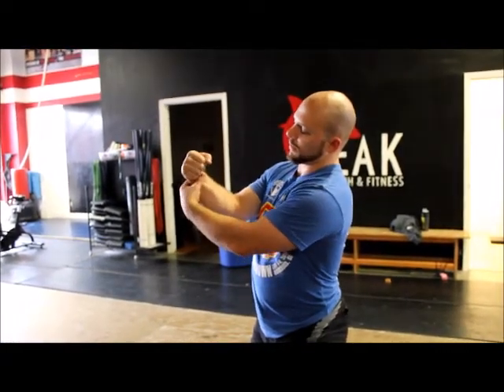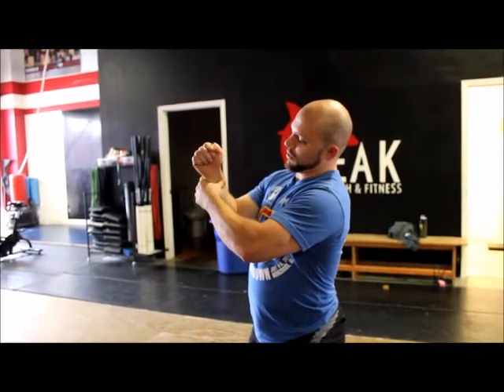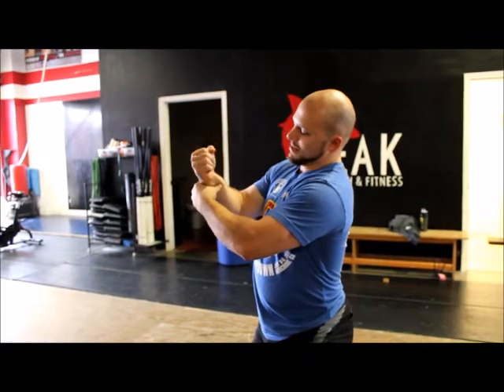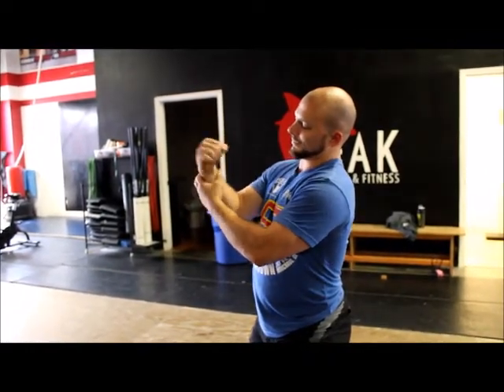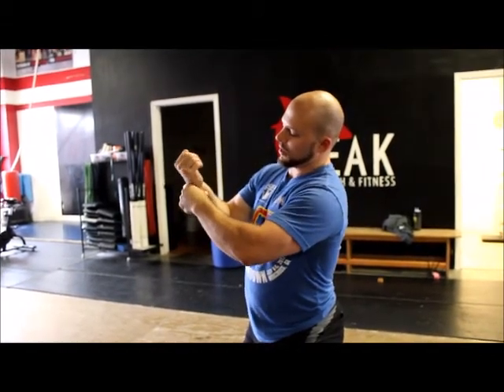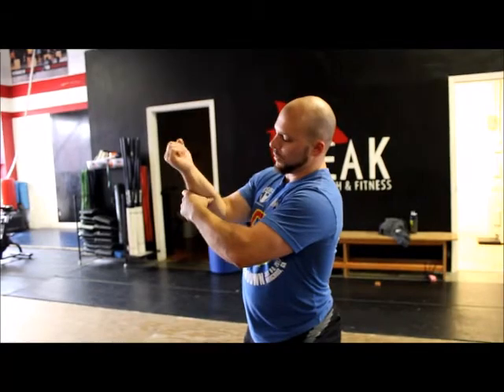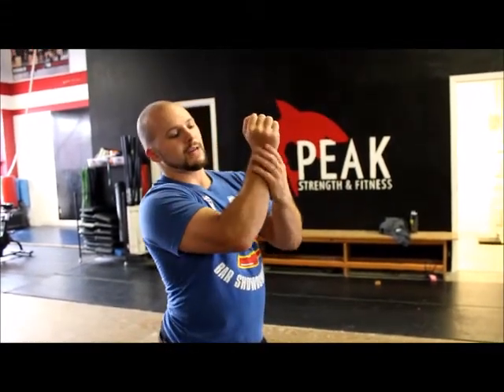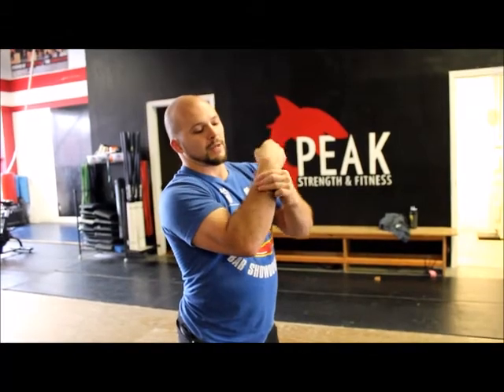Manual Wrist Stretch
Peak Strength and Fitness was born from 12 years of experience building our training business. Through continuous learning, we are committed to providing our clients with a higher level of service, experience and results.

Location - Buford Georgia